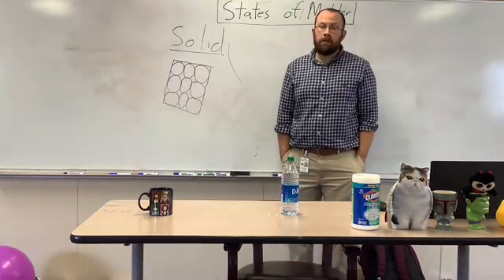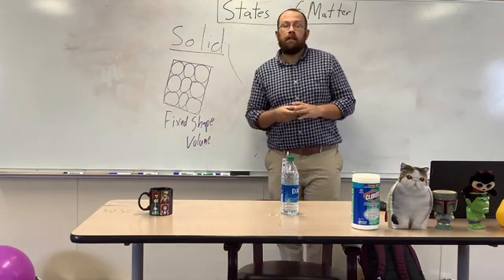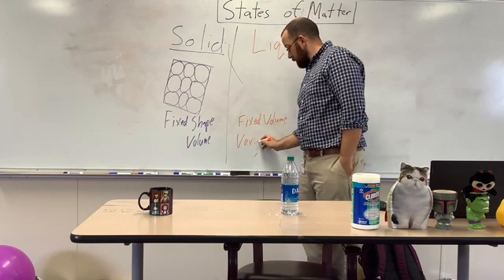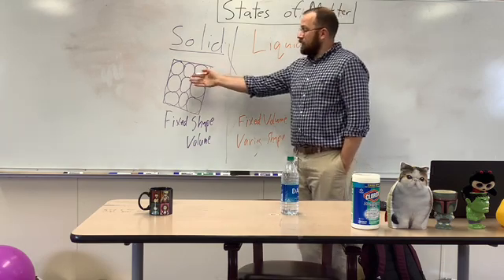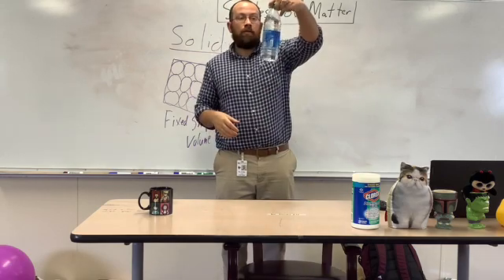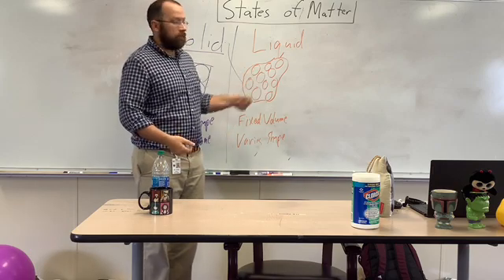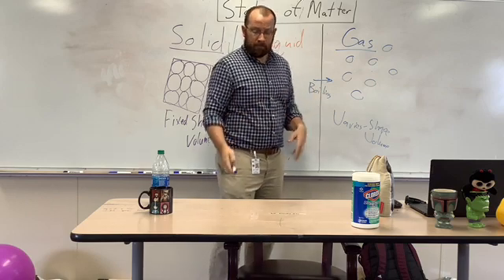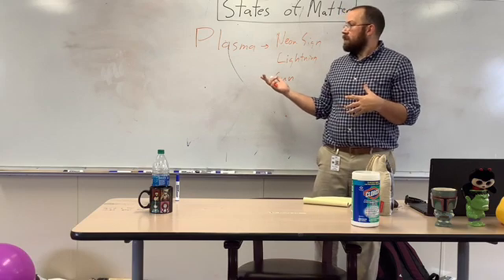States of Matter Basics